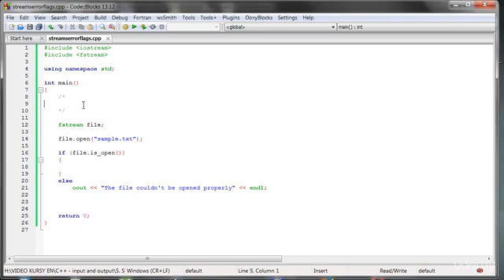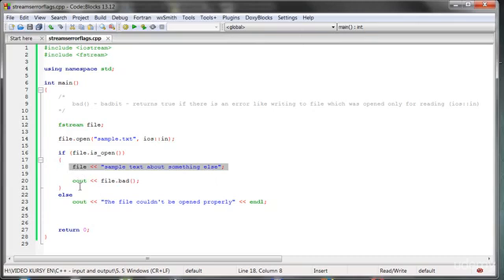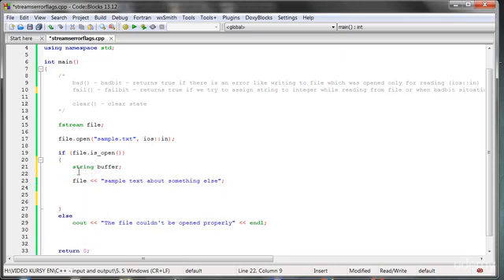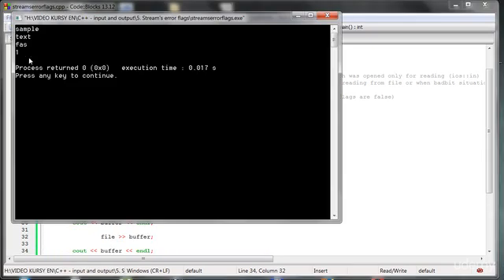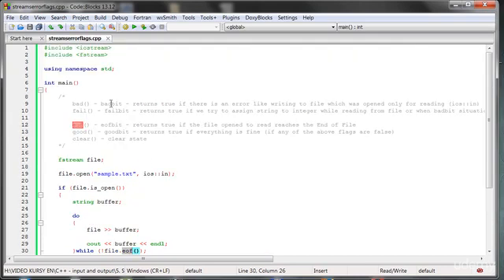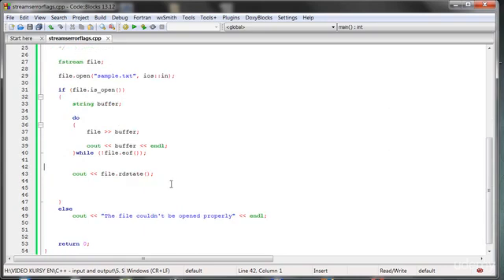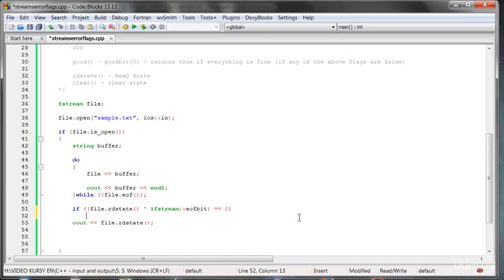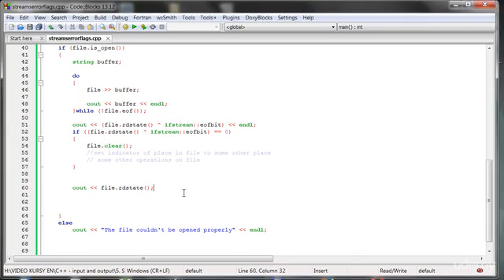Streams Error Flags [ C++ FILE Handling ]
Source Code -

This course is about operating on files in C++ language using the fstream (file stream) library. This course consists of over 2 hours of great content. Before buying, please watch free videos so that you will see for yourself if you like the way I teach. You do not need to know anything about operating on files, but it's good idea to know the basics of C++ language.
After this course you will know:
how to operate on input and output streams,
how to open and close files and how to handle errors connected to that operations,
states of file opening,
stream’s error flags,
how to check the size of an opened file,
what binary files are and how to compare them,
how to extract and save the content of a file,
how to create a mini database that allows you to add, show, search, remove, load, and save,
many functions about working on files
Over 110,000 students bought my courses and all of them are happy. You will also be satisfied with this course. If you do not like the course, remember that within 30 days you can request a full refund. I guarantee you satisfaction.
I'm always happy to help those who want to learn!

stream’s error flags
how to check size of opened file
what are binary files and how to compare them
how to extract and save content of file
how to create mini database that allows you to:
add, show, search, remove, load, save people
many functions that supports working with files

Requirements :-
You should be familiar with basics of C++ like variables, pointers, functions, structures, loops, arithemtic / bitwise / relational / logical operators
You should have an installed IDE for example CODE::Blocks / Dev C++ / Visual C++

Who this course is for:
This course is meant for beginners who already have some basic knowledge of C++. You should be familiar with variables, pointers, functions, structures, loops, arithmetic / bitwise / relational / logical operators. If you know these terms, you can continue your C++ adventure with this course; otherwise you may consider catch up on the basics first.
This course is probably not for you if you do not have any experience with C++ language